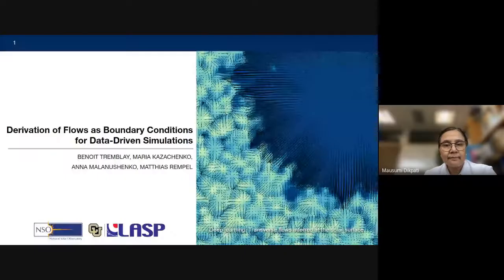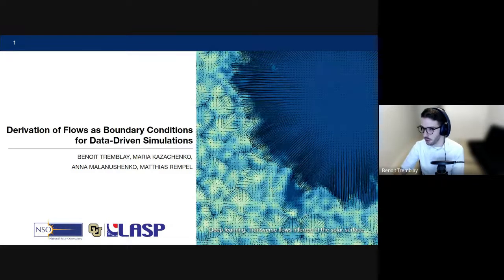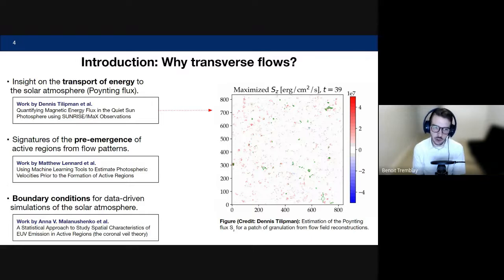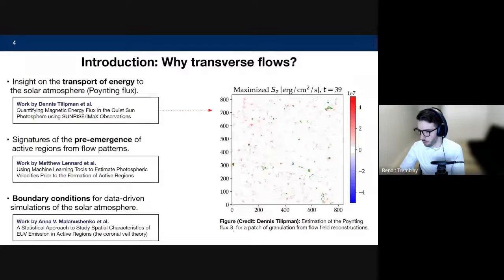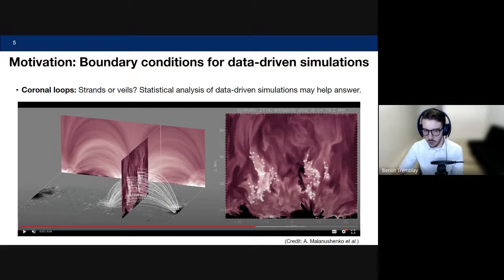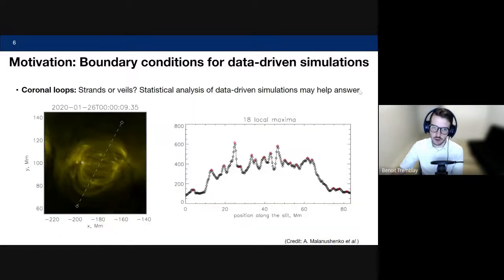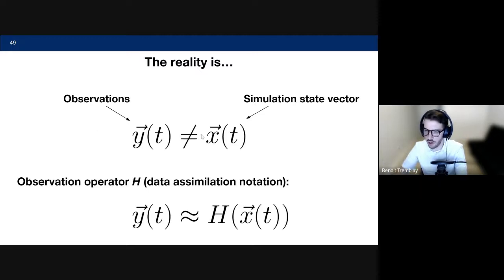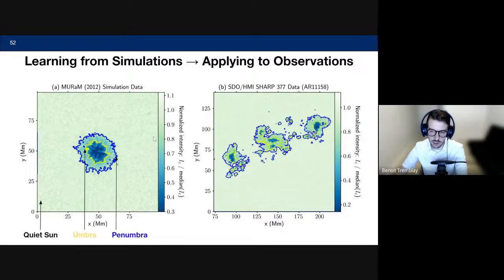HAO Colloquium -Derivation of Boundary Conditions for Data-Driven Simulations of Active Regions & QS